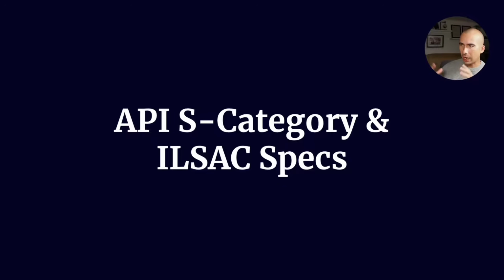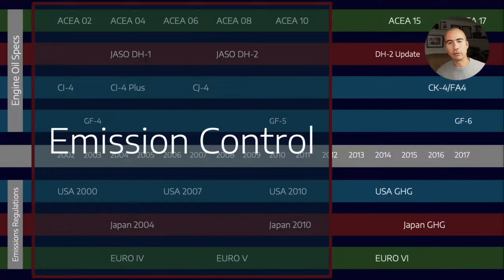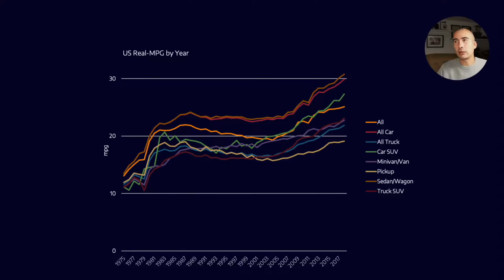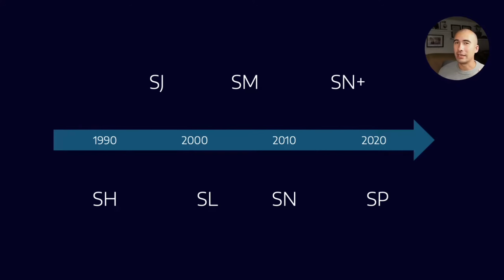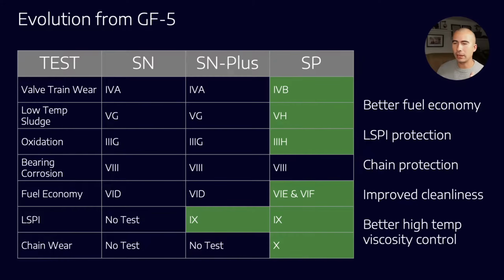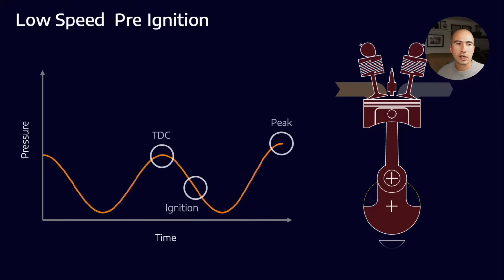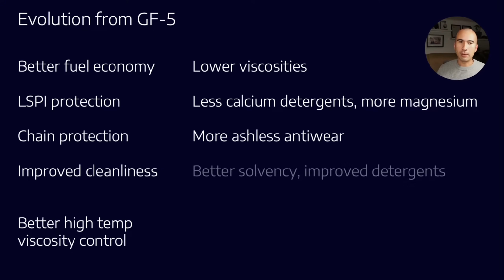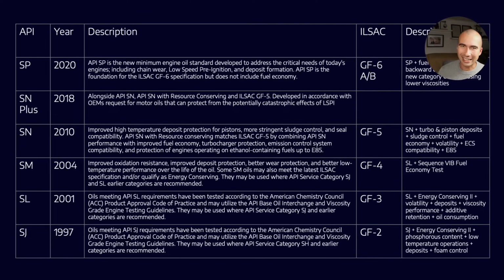Engines 2_02 | API and ILSAC